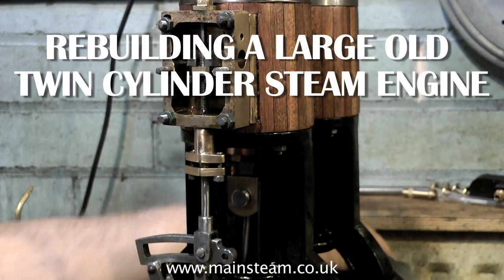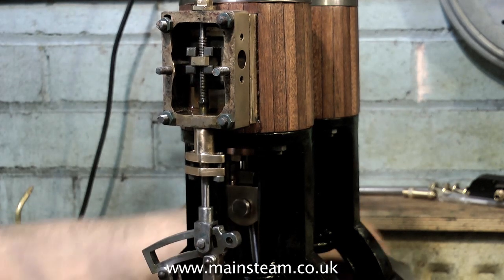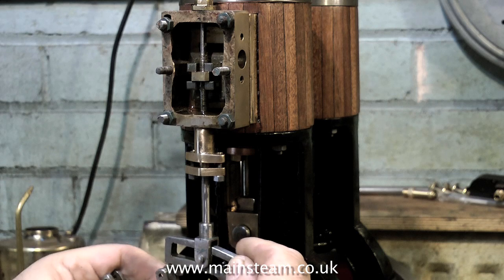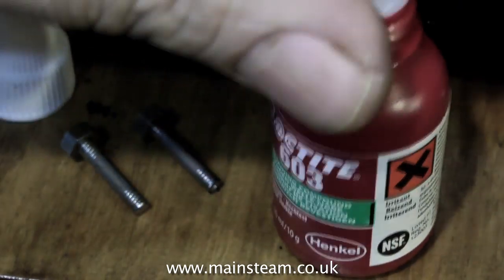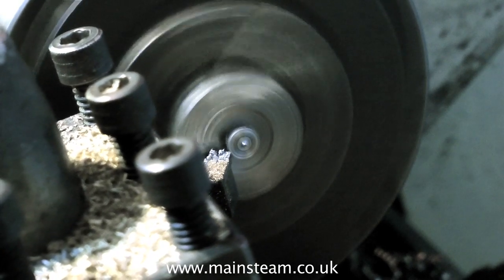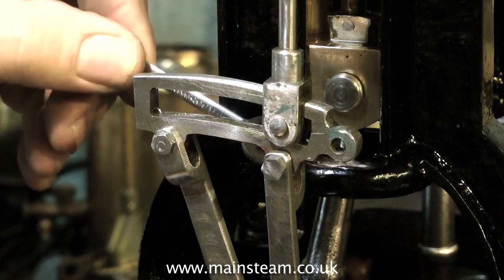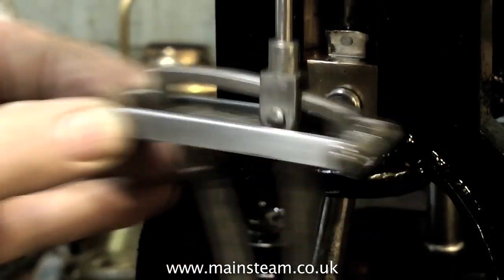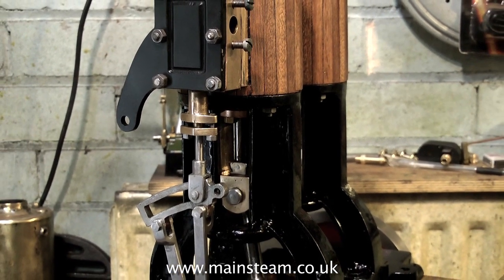PART #17 - REBUILDING A LARGE OLD TWIN CYLINDER MODEL STEAM ENGINE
Part #17 of  Rebuilding A Large Old Twin Cylinder Model Steam Engine showing the assembly and setup of one side of the valve gear.